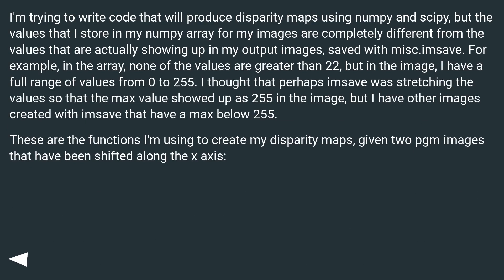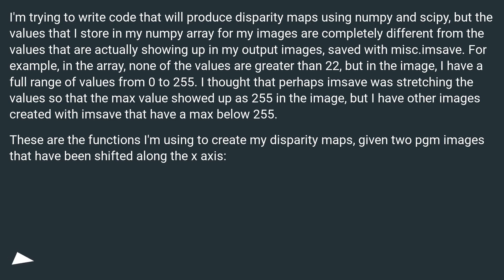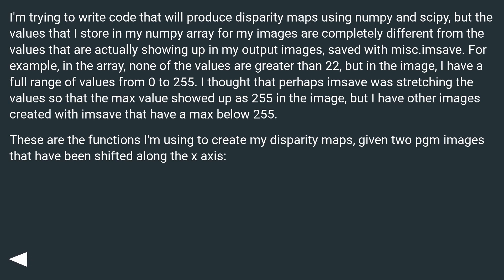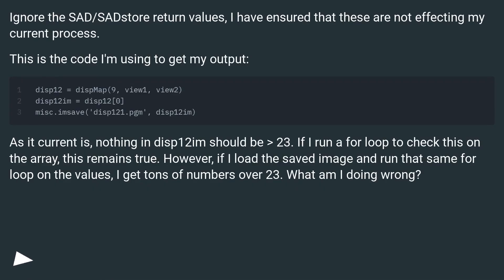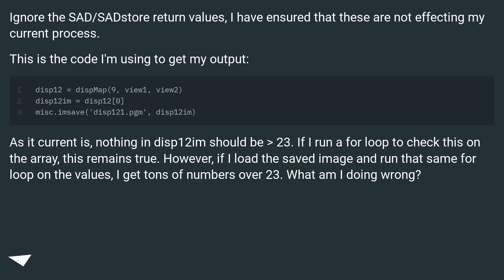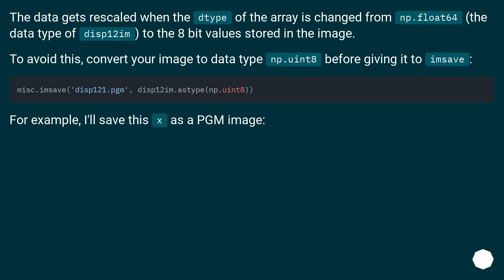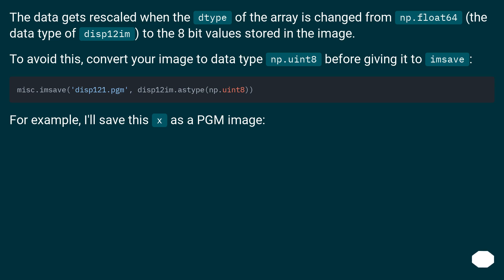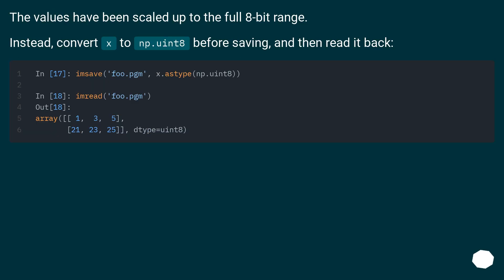scipy imsave saves wrong values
Chapters
00:00 Question
02:07 Accepted answer (Score 5)
03:09 Thank you